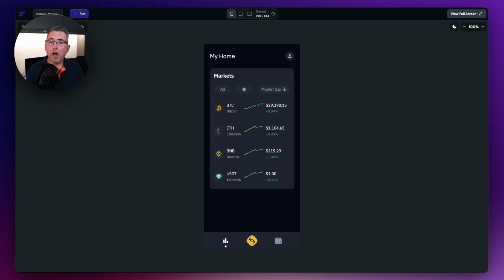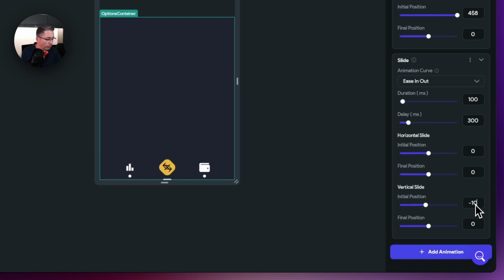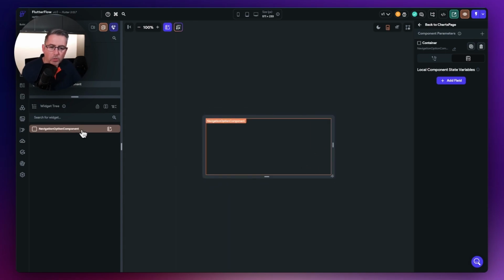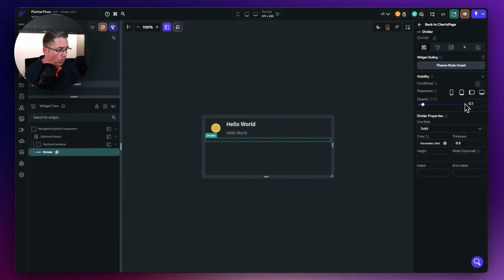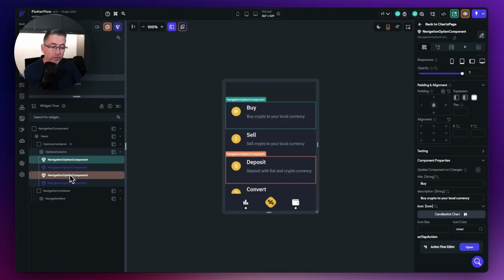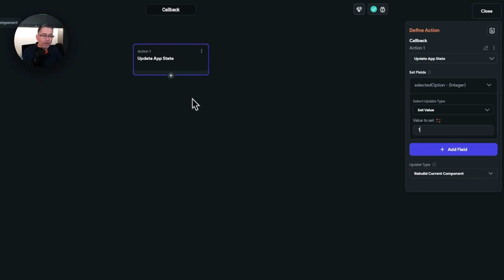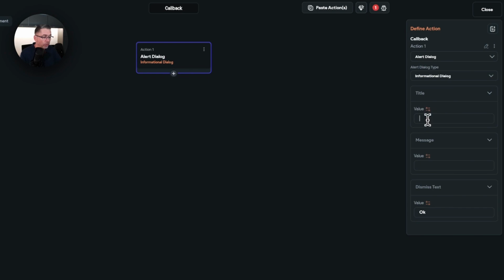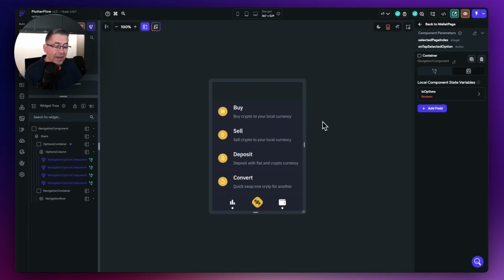Building a Custom Options Select Navbar in FlutterFlow - Full Walkthrough - Part 3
This final episode 3 in this 3 part mini series I am guide you through building a beautifully animated FlutterFlow Navigation component which provides extended options for your users to select. In this video we continue our build and put in some important animations to really bring the component to life.

If you are new to this series make sure you checkout Episode 1 (linked below).

If you love learning by doing then this is a fantastic series to boost your FlutterFlow skills.

👉 Final Project: (Coming soon, check the comments)

🔥 Consider also joining The Digital Pro's Nocode Academy (link below).

Chapters

00:00 Introduction
00:35 Creating the options container
02:03 Animating the options container
05:40 Quick test and problem solve
06:52 Building the options component
13:38 Add the options to the options container
14:38 Review and update of the options components
15:35 AppState variable for tracking which options are selected
17:30 Handling the option selection callback
21:52 Using the main page option selection callback
23:13 Testing the options
24:08 Enhancement Ideas
25:57 Outro